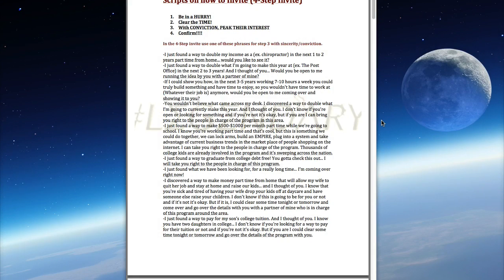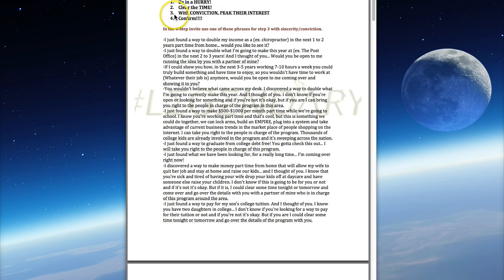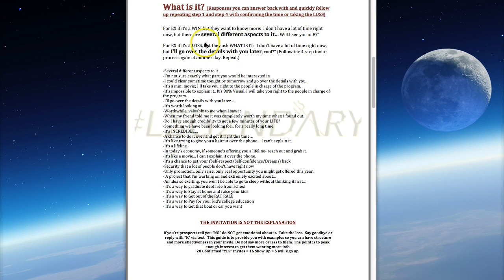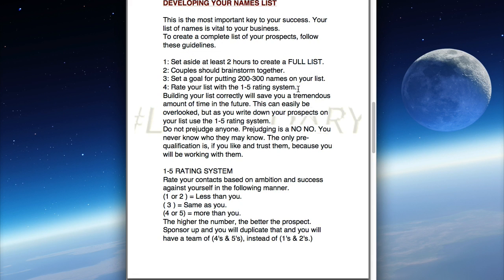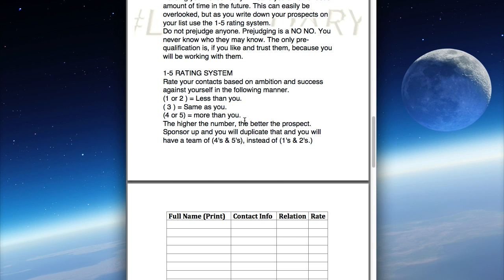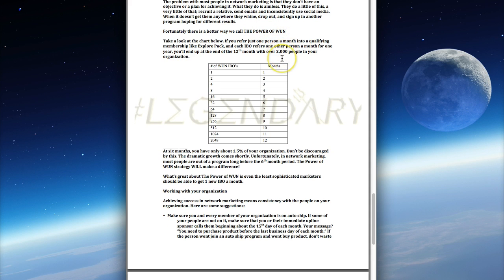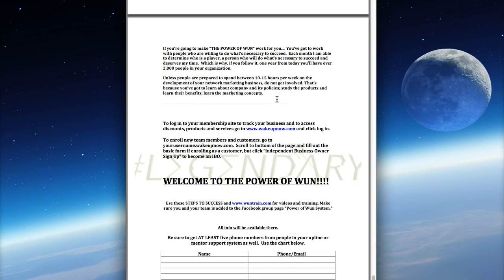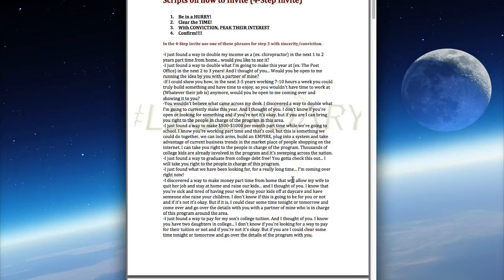Financial Independence Business Plan by Nes Vquez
This video is about Financial Independence Business Plan